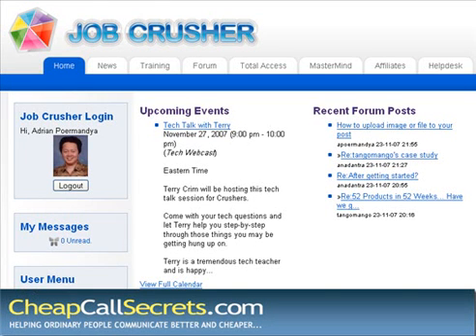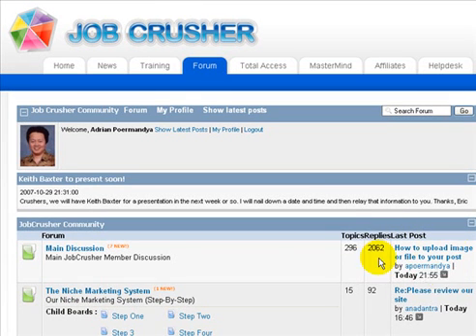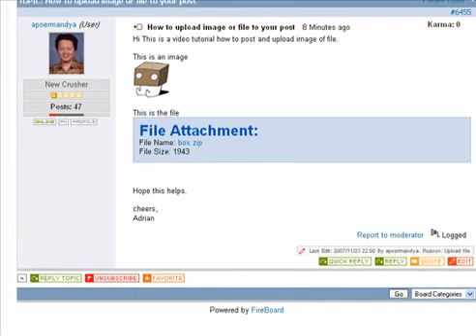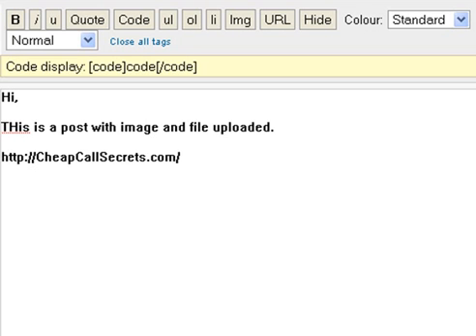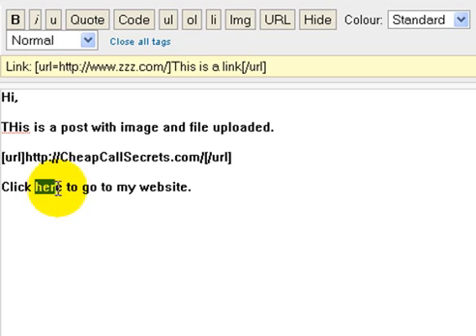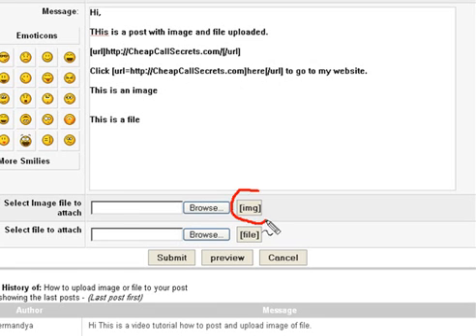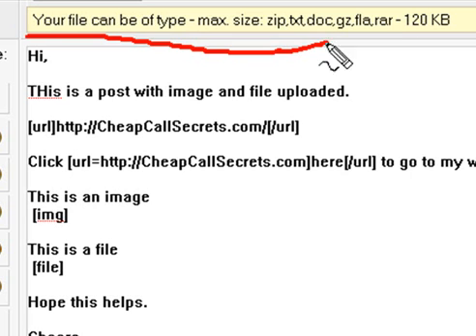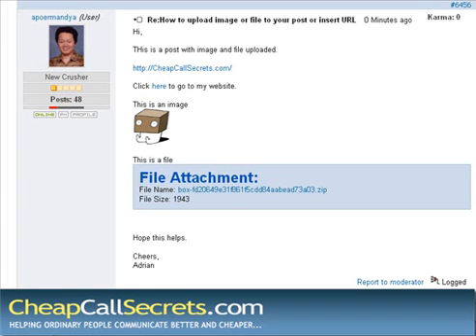How to inser URL, image or file on fireboard forum post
Step by Step Video Tutorial on how to add URL and upload image and file on Job Crusher Forum.